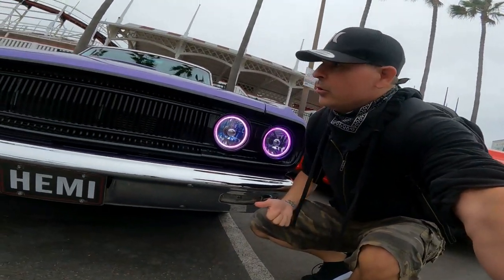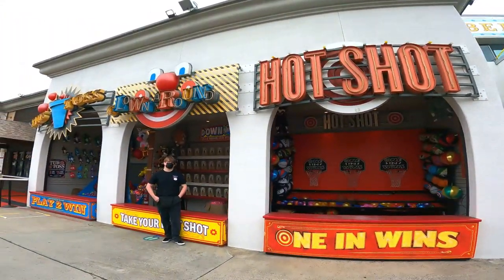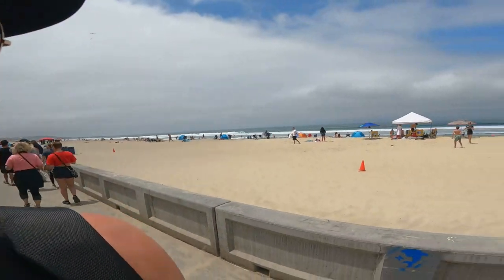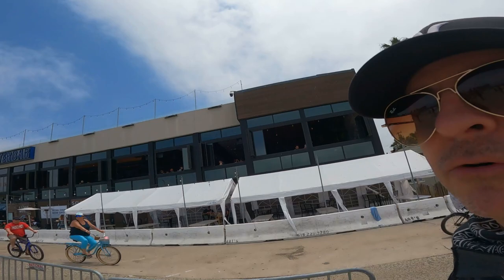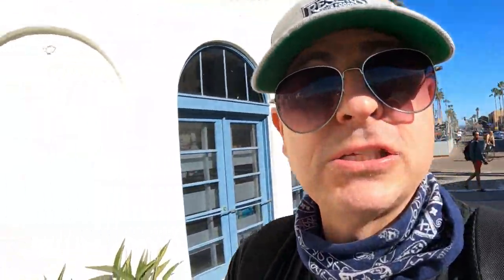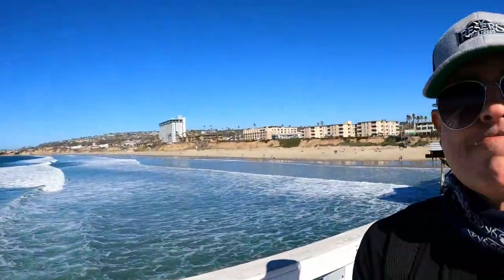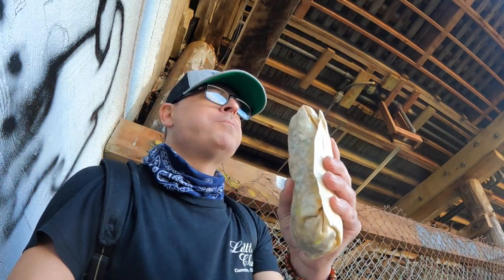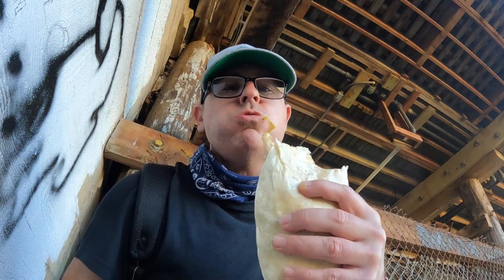Cars shows and Burritos! San Diego's Beaches / Mission and Pacific Beach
Check out San Diego's beautiful beaches. I spent the day in Mission Beach and walk up the coast to Pacific Beach. I grab a fatty pollo asado burrito from TACO SURF in Pacific Beach and head to one of the best beach bars Lahaina Beach House!

Timecodes
0:00 - Intro
0:20 - Car Show
1:36 - Belmont Park
2:26 - Beer Break
3:12 - Pacific Beach
5:40 - Shore Club
6:17 - PB Pier Cottages
7:49 - TACO SURF
8:27 - Burrito under the Pier
10:48 - La Haina’s Beach Bar